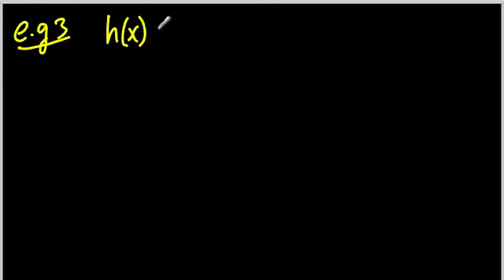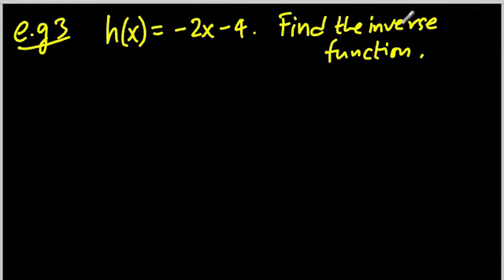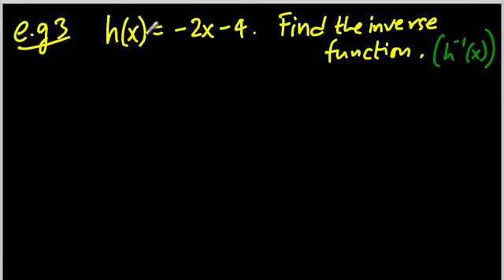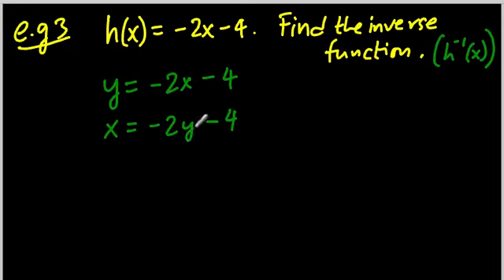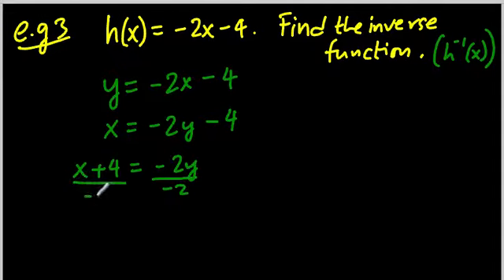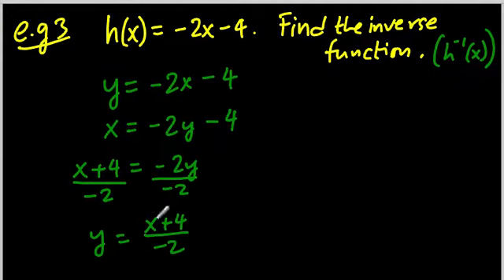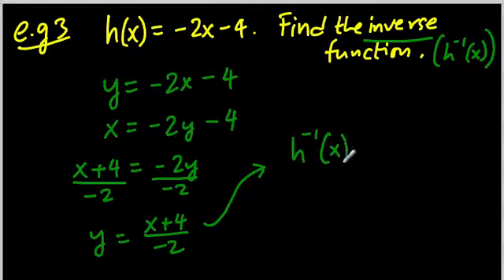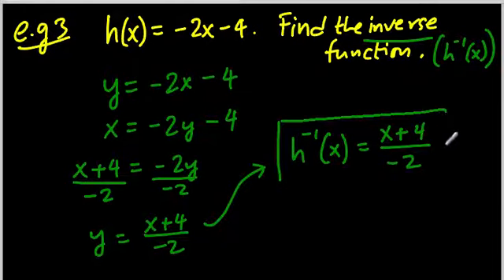01 17 InverseFunctionEx3